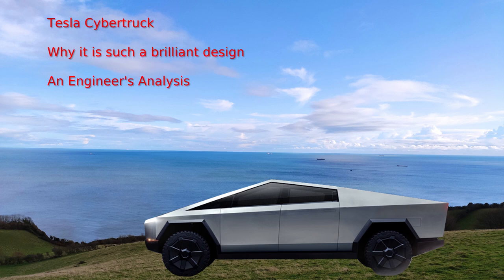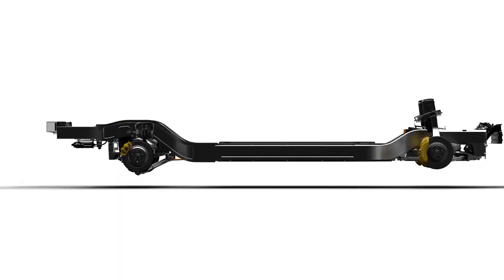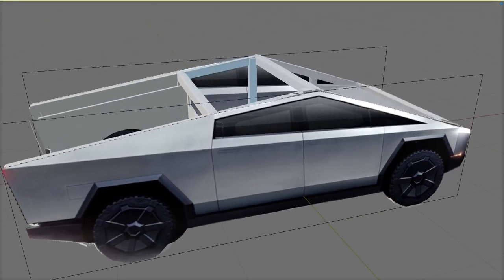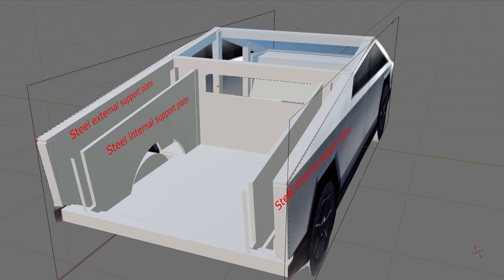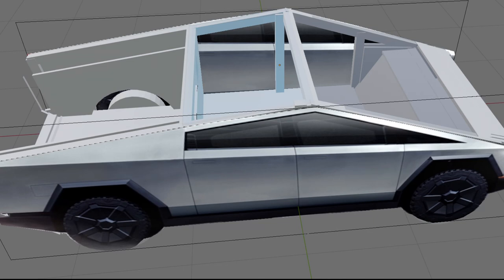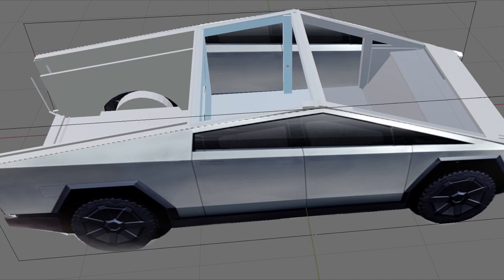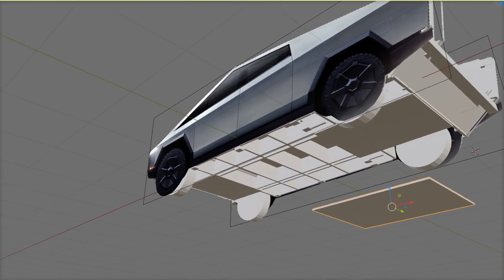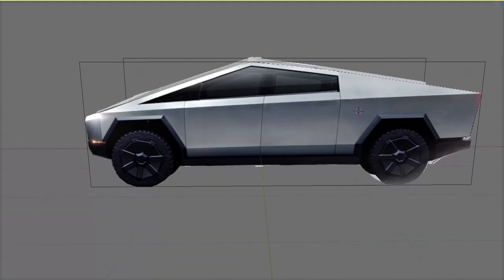cybertruck body shell engineering analysis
The Cybertruck body shell is a brilliant design for a very strong but light weight vehicle. Tesla engineers are to be congratulated on yet again showing the value of looking at vehicle design from new perspectives.
This video explains just why the body shell is such an inovative design. The engineer's perspective.
The ultimate rally car!

Get the lowest prices for electricity and gas in the UK with Octopus Energy Tracker and Agile Tariffs. Sign up with this link:  share.octopus.energy/metal-goose-114 and get £50 reward from Octopus Energy.

I think the best electric car available today is the Kia Soul EV.

A free bonus for all new Kia owners offer from Kia.

After the purchase, the Referee must register and activate a MyKia account (if s/he does not already have one). The unique code received from the Referrer must be entered on the RAF page of MyKia.
Kia will give you the latest Amazon tech bundle which includes an Echo Show 5 and a Fire HD 10 Tablet - 32GB.

The RAF opens at 00:01am on 1st July 2020. Claims are valid for vehicles registered after this date and no registrations before this date will be rewarded.

Set up your own website and run it on a Rapberry Pi from home. For this you need a fixed IP address, and Vodafone broadband provides this free of charge ( as well as having one of the lowest monthly charges. Use the link below to switch to Vodafone Broadband.
For every friend who becomes a Vodafone broadband customer using your unique link, you'll both get a
£25 Amazon Gift Card.